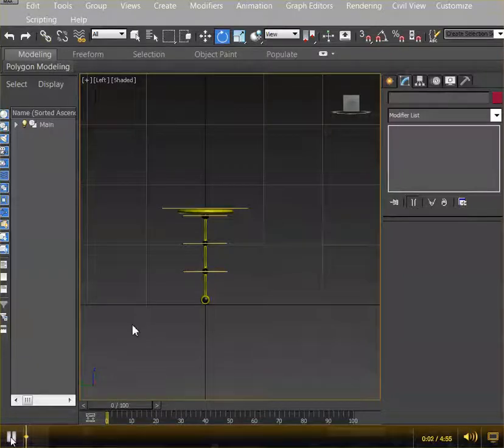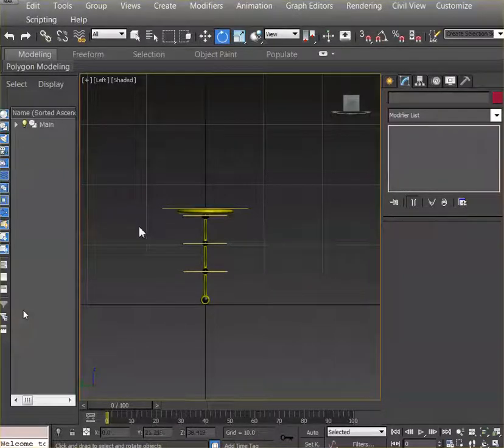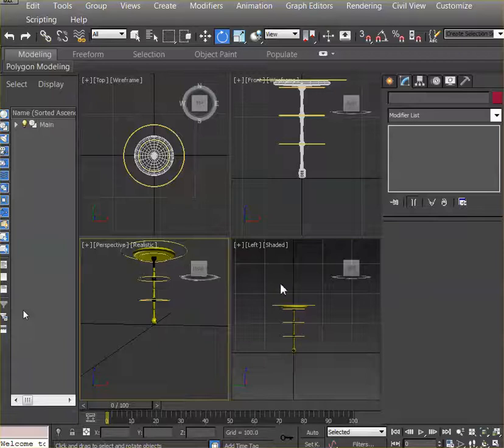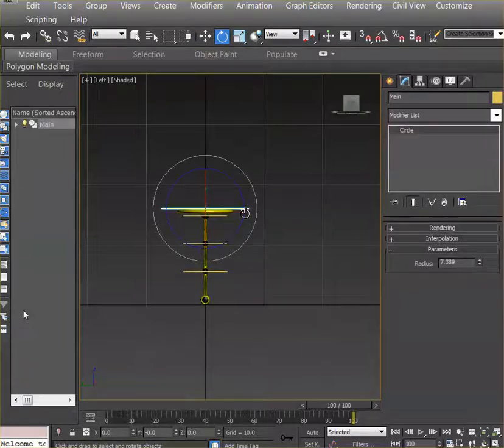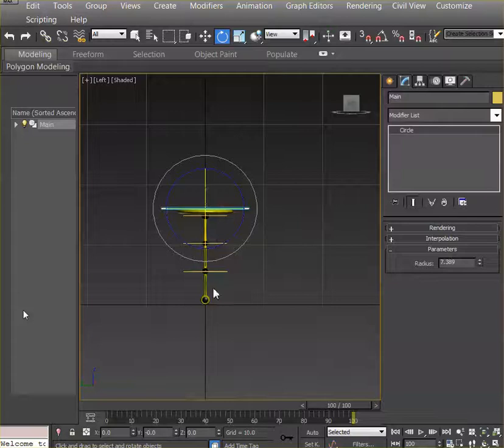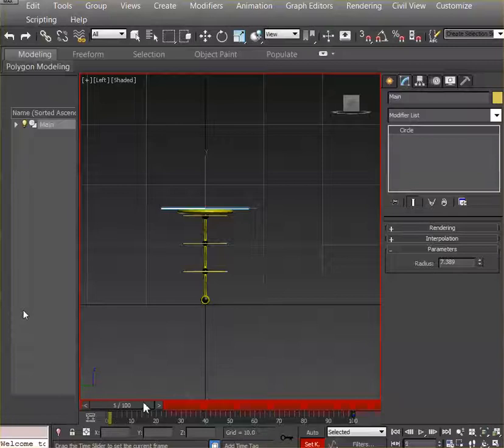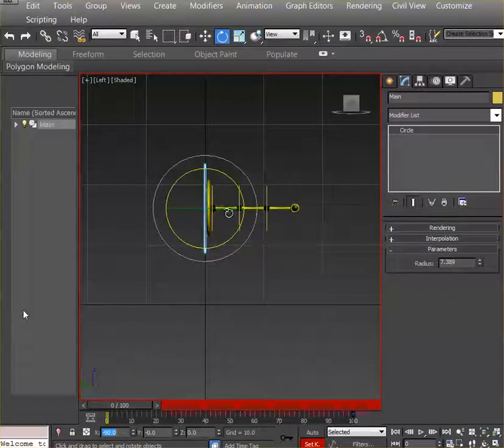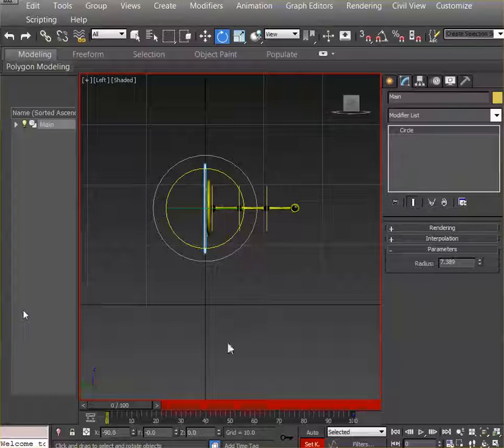MAAA302_W1A3_3dsMax_Pendulum_Part 1